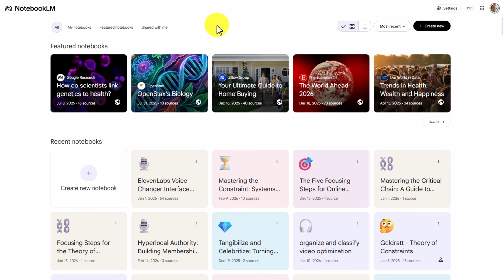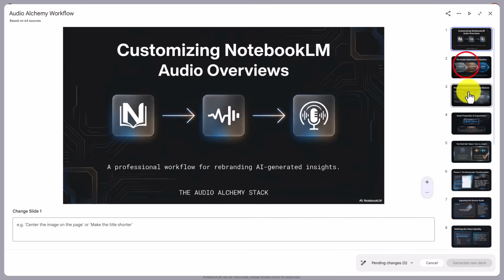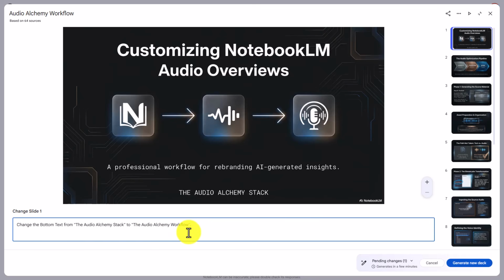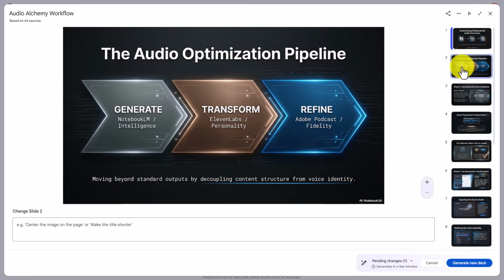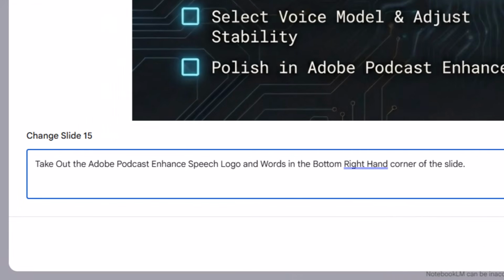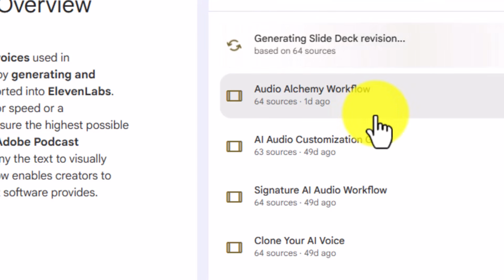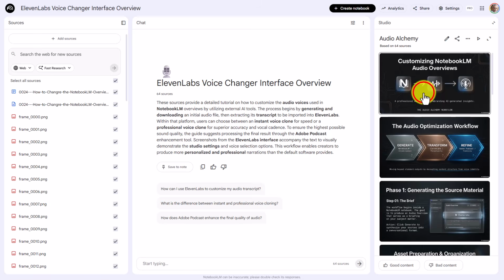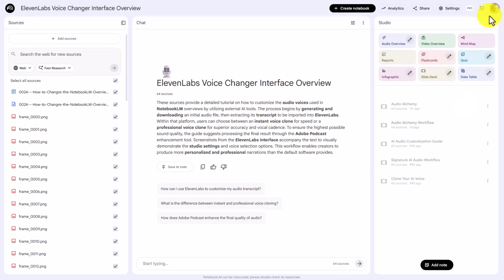Edit Presentation Slides in NotebookLM (New Feature Tutorial!)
Learn how to use the brand new feature in NotebookLM that allows you to edit and update your slide presentations using simple text prompts! In this quick tutorial, I’ll show you exactly how to access the revision screen, apply targeted prompts to individual slides, manage your pending changes, and generate a brand-new slide deck without losing your original work. If you want to build better AI presentations, this is the workflow for you.

Timestamps:
0:00 - Accessing the Revise Button in NotebookLM
0:32 - Editing Slides with Prompts & Pending Changes
1:03 - Clearing or Managing Multiple Pending Changes
1:28 - Generating Your New Slide Deck
2:19 - Renaming and Verifying Your Edited Slides

Hashtags (put these at the bottom of the description)